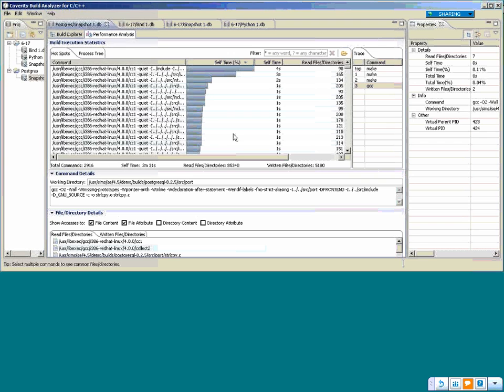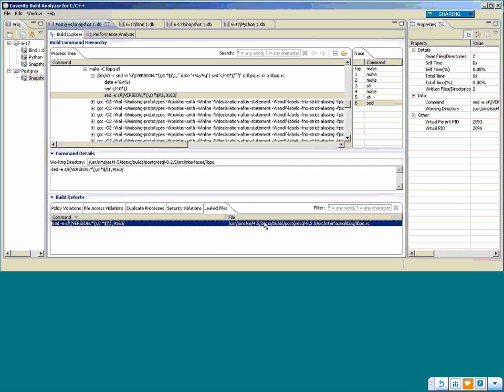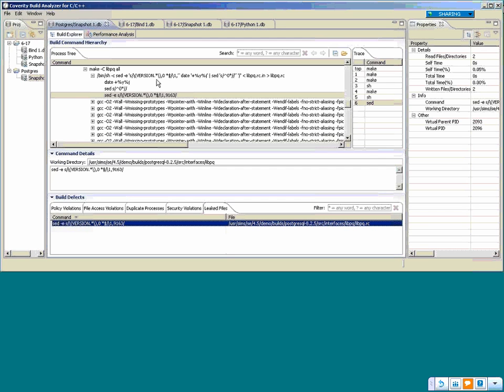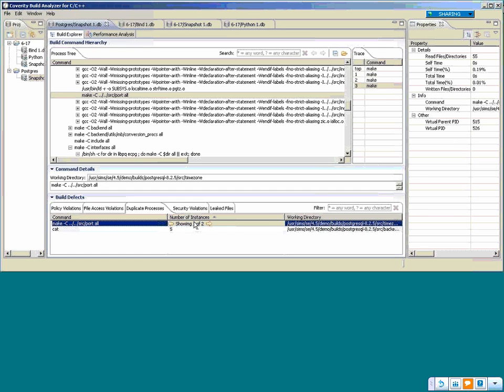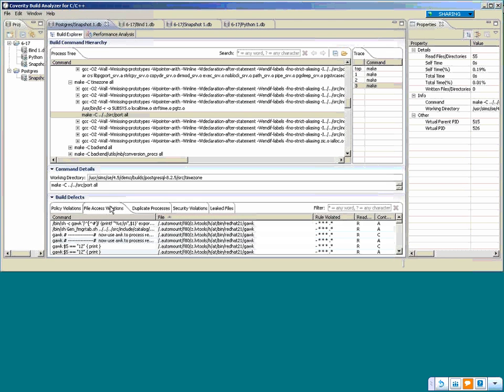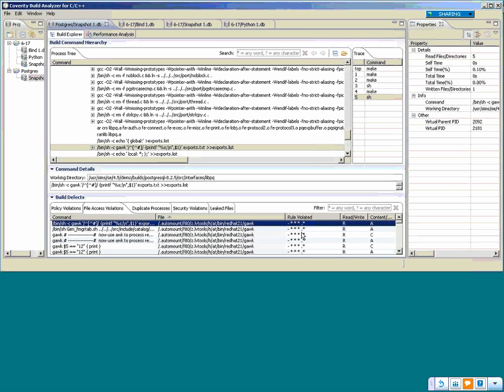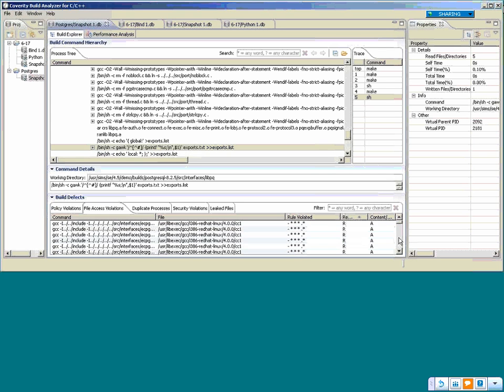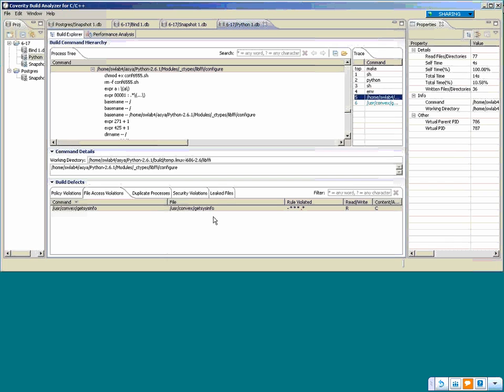Analyzing Builds to Ensure High Integrity Software- Part 3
Build systems are often a common and critical point of failure in software development organizations. A slow or error-prone build can cause costly delays in bringing software applications to market. Because conventional build management tools view the build as a black box, these quality defects persist due to the fact that build engineers and developers lack the visibility they need to ensure builds consistently meet software integrity standards. Coveritys build analysis capability allows teams to gain control over software builds by opening this black box and providing deep insight into the build.